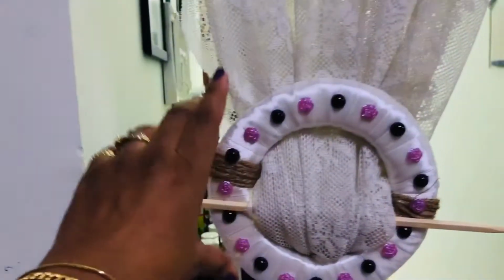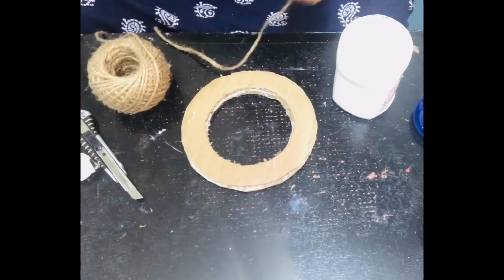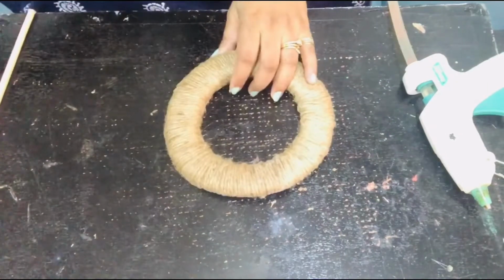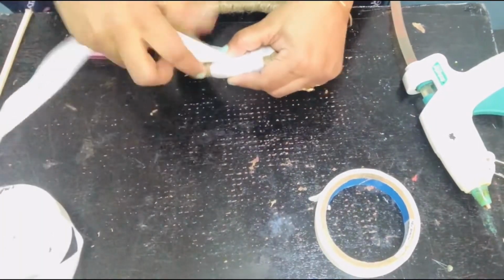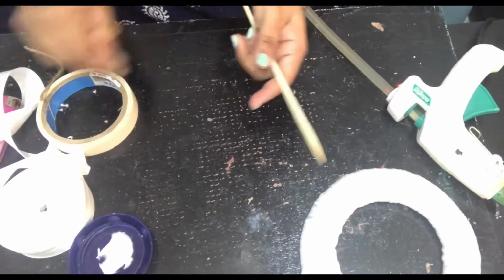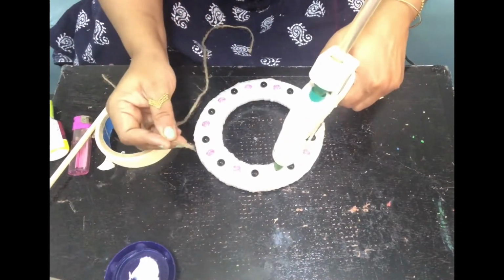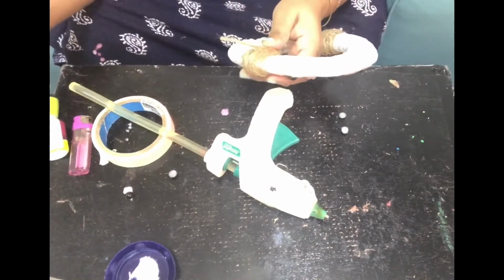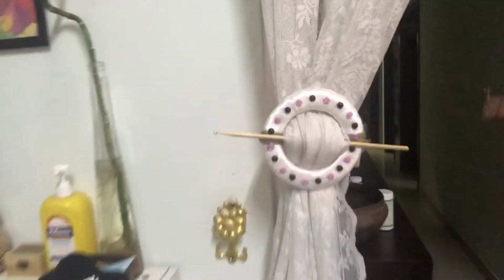How to make beautiful curtains holder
We need - card board , jute rope , ribbon , hot glue , decorative beads , big chop sticks